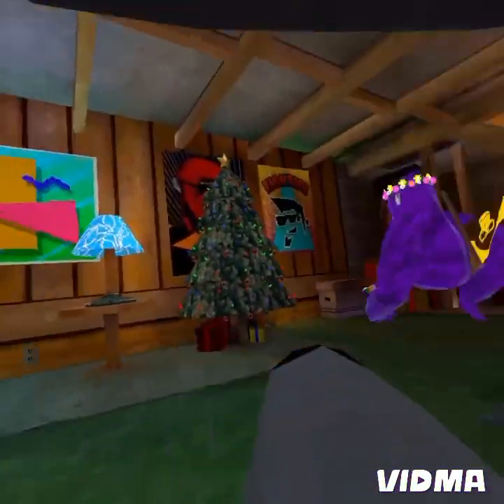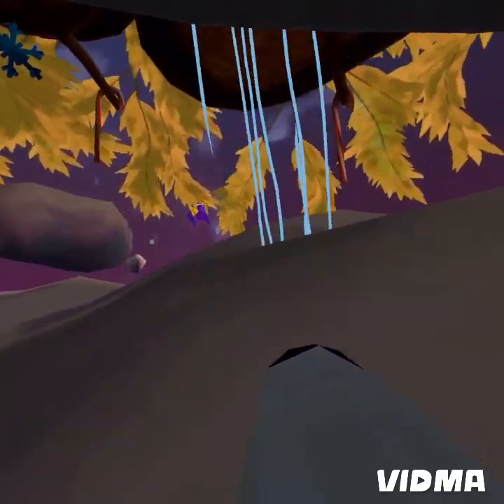Winter Update!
Sorry I have not posted in a while I have had some stuff IRL to deal with. I will now be trying to post every other day maybe every day. Hope you enjoy the video.